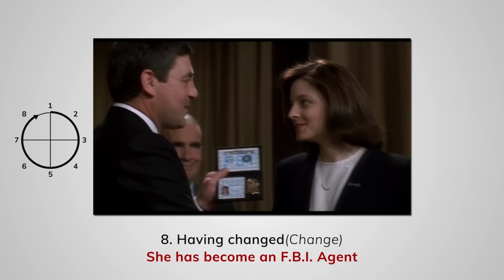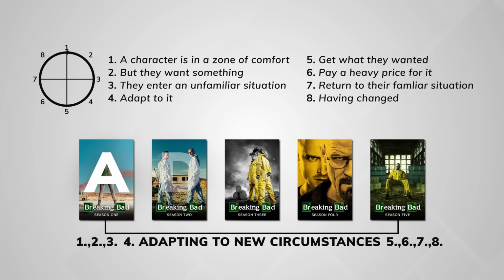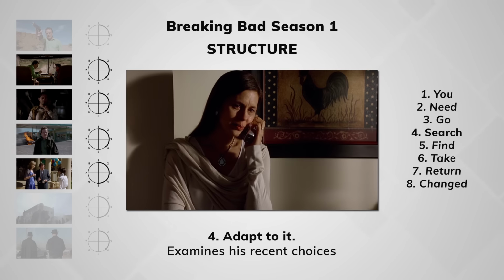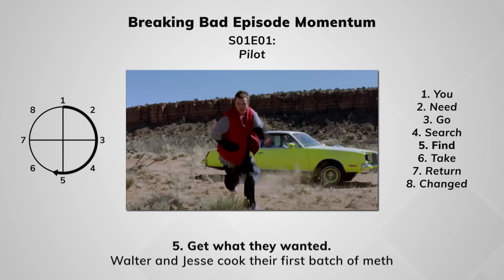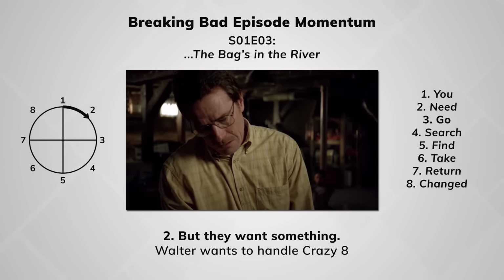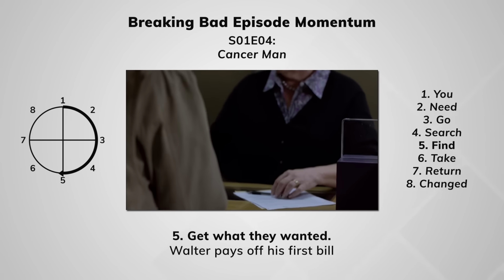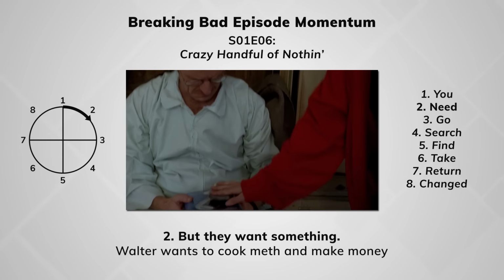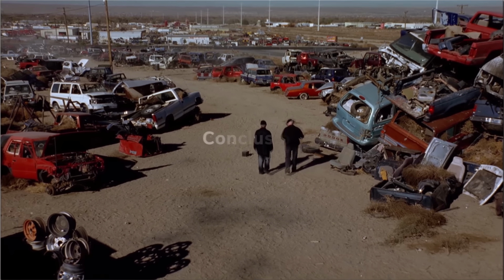Building a TV Series Episode 4: How to Structure a TV Series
In this episode, I break down how you should structure a tv series, using an entire season of Breaking Bad. I break down the entire season's structure as well as each individual episode's structure.